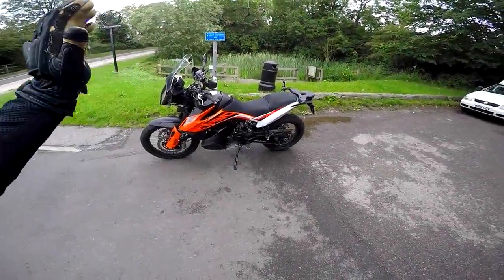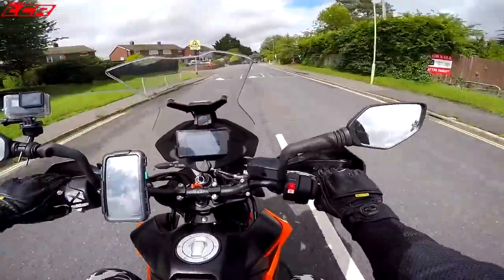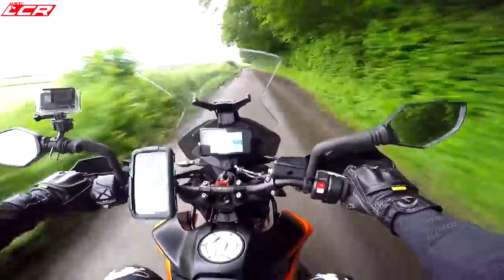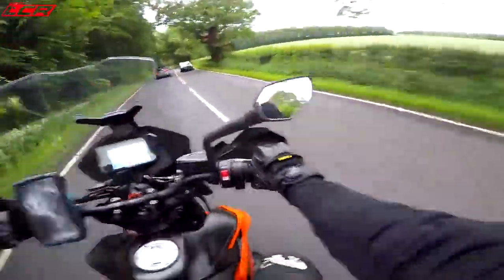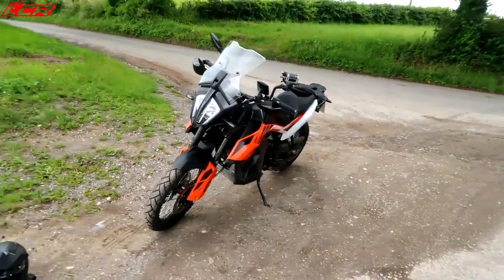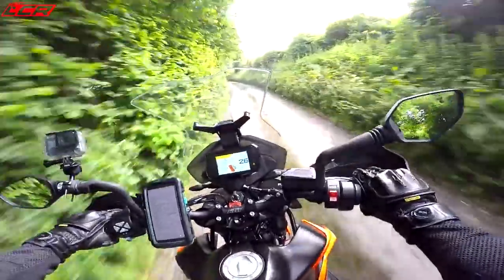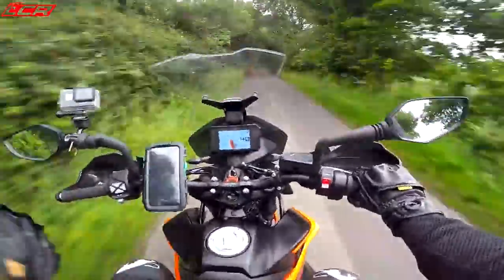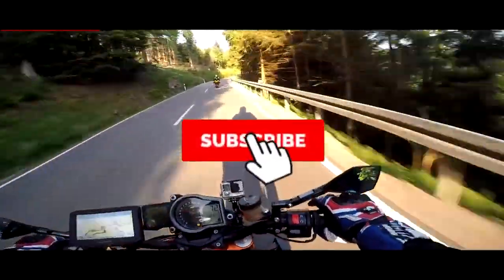Revisión KTM 790 Adventure, La aventura perfecta.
La 790 Adventure es la última bicicleta de aventura en llegar a la escena, pero lo que es diferente de esta máquina es la capacidad de aventura real, pero en un paquete de tamaño mucho más útil.

Aquí está mi revisión completa de esta impresionante máquina!

La aventura perfecta de peso medio.